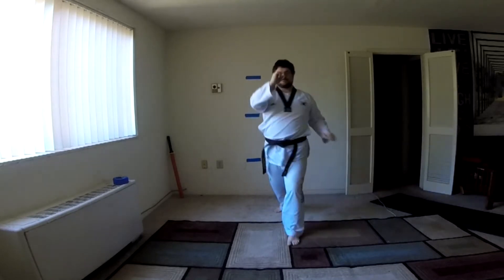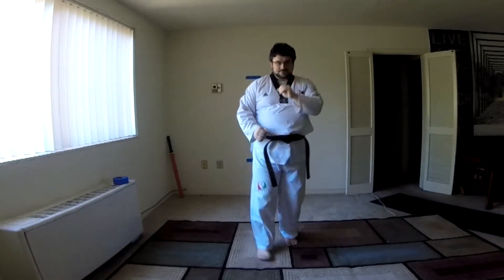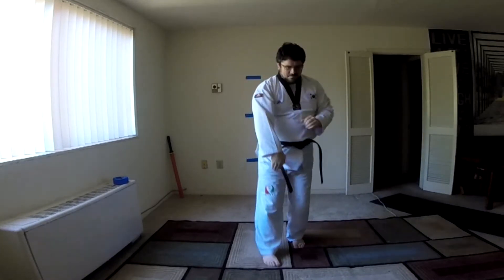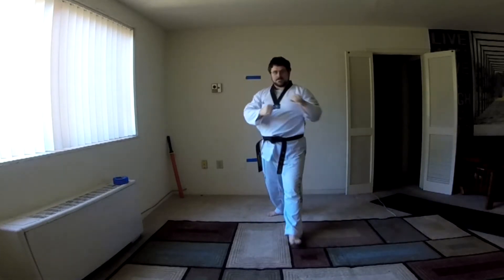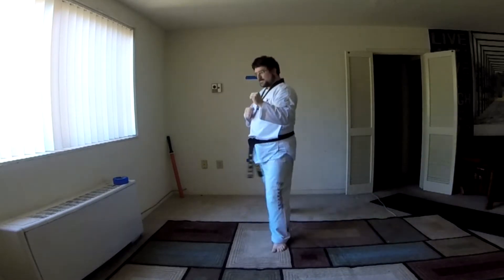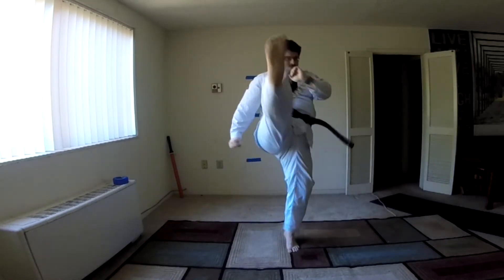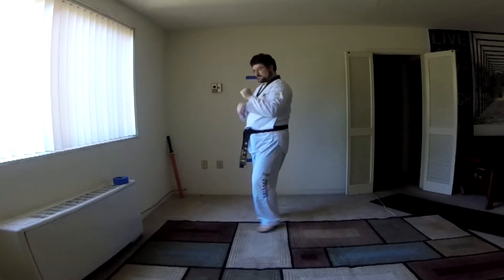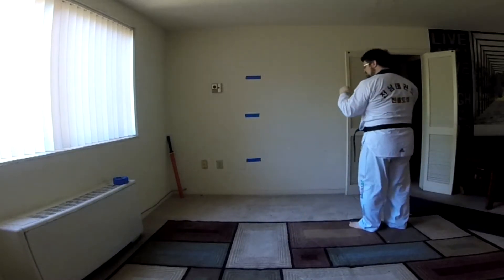Axe Kick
These videos are quick uploads to help my current students during the Covid-19 quarantine. This series highlights moves that can be safely executed indoors (with furniture pushed away). The videos are quickly put together to be made quickly available. Please forgive the poor editing and quick explanations, as well as my rust.